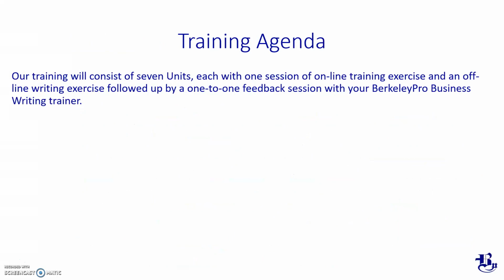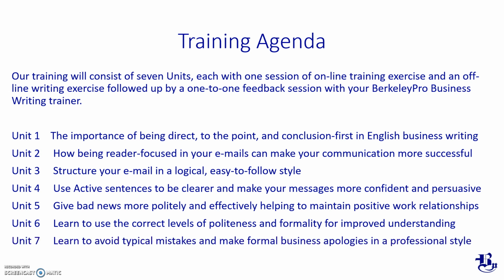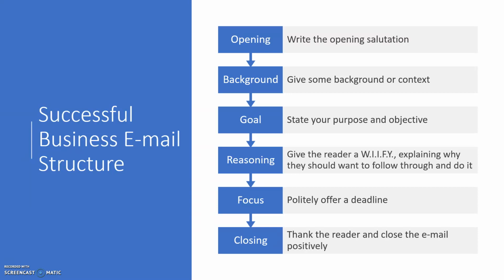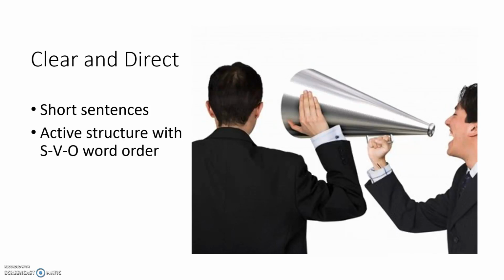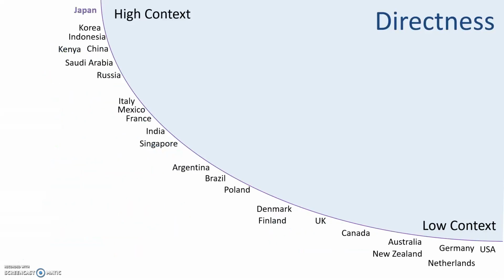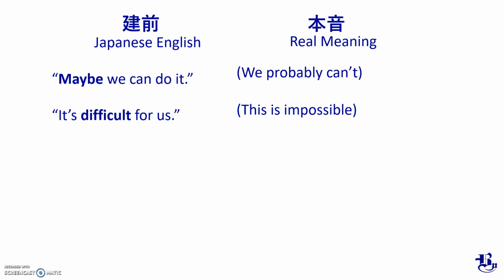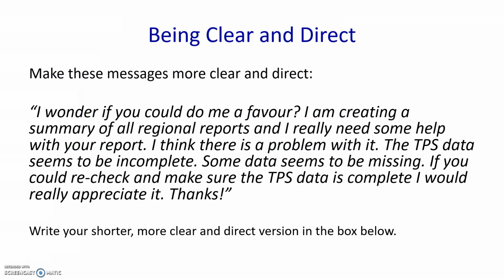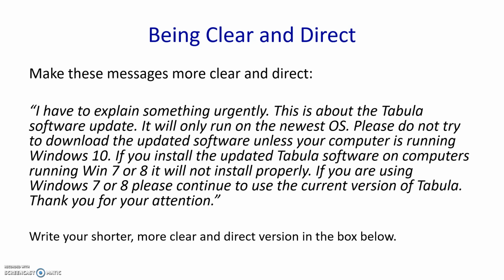Recording session 1 and Clear & Direct